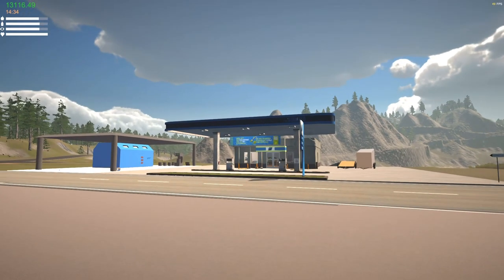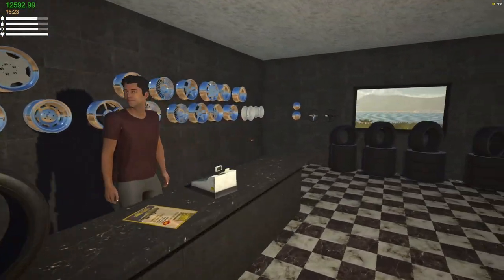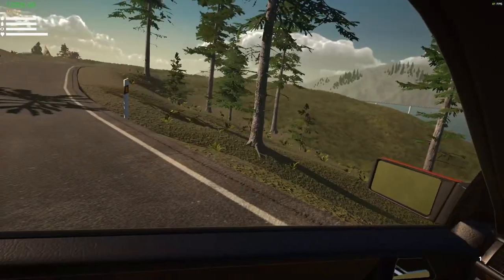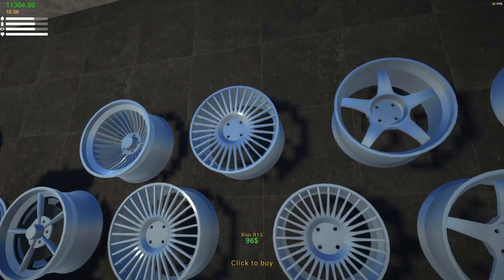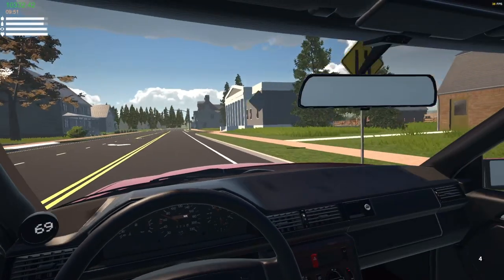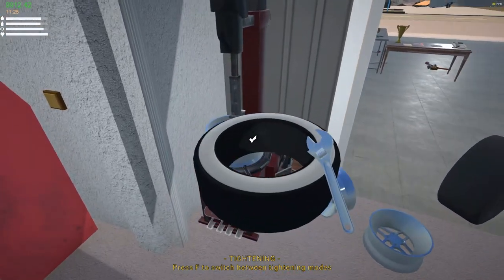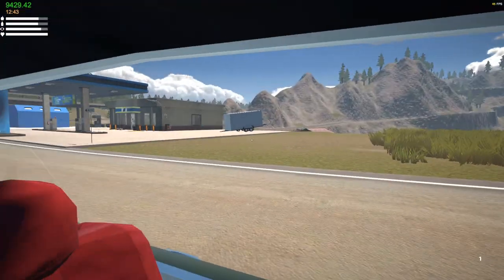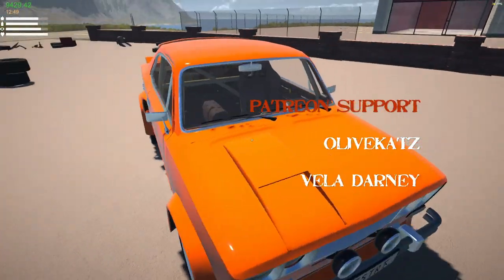Let's Play: My Garage | 41 | Chad Tire Odyssey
This little Gem of a indie game has been keeping me busy when I'm not working on my main series of games. My Garage not only has the mechanics to grab you by the beard, but it also has survival elements you can opt into.
This could be an easy long play series for me to be honest. It is too much fun not to pick up if you are into cars and making a little fleet of muscle cars.
MY GARAGE is a car simulation game with main focus being simulating real car repair, maintenance and physical behavior.

CARS
- Damage system so you can fix and replace any of body panels
- Painting system
- Suspension where every part has a usage, wear which affects the handling
- Engine with realistic behavior and components ( down to oil condition affecting wear)

Environment
- Your own garage that you will have to buy parts and tools for
- Tools - for everything there is a special tool - there is even a tire pump lying about somewhere ( you will have to buy a new one if you lose this one)
- Shops - that sell supplies, car parts, paint and your angle grinder will need new discs, etc.
- Junkyards - where to find car parts or even a whole car if you think it is worth saving
- More features coming

Processor:
AMD Ryzen 5 2600 Six-Core Processor
Video Card:
NVIDIA GeForce GTX 1050 Ti
RAM:
32 GB
Operating System:
Windows 10